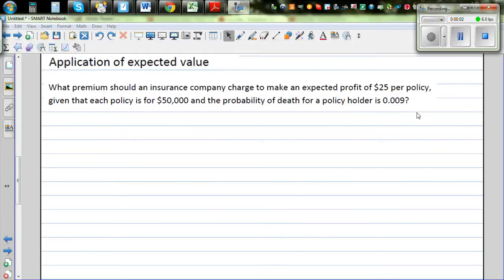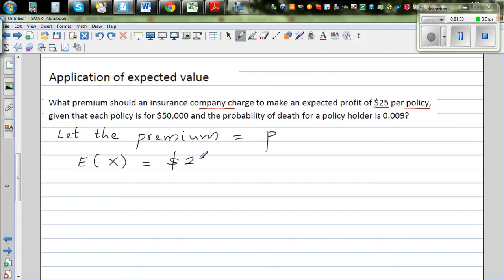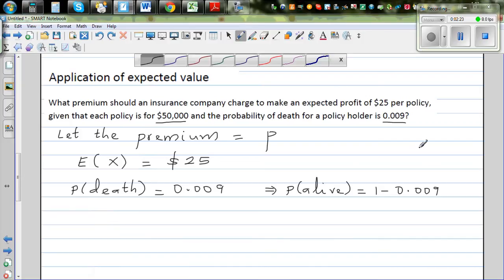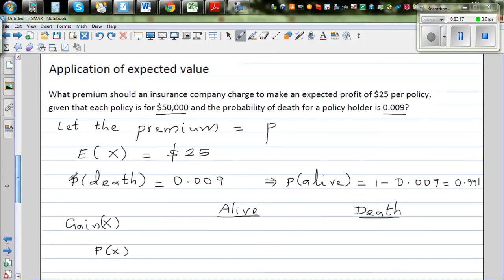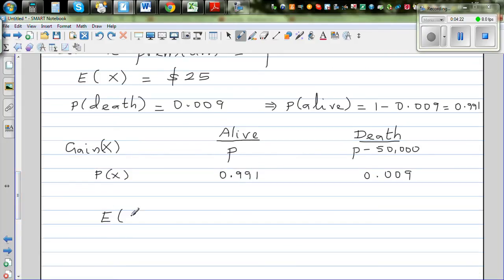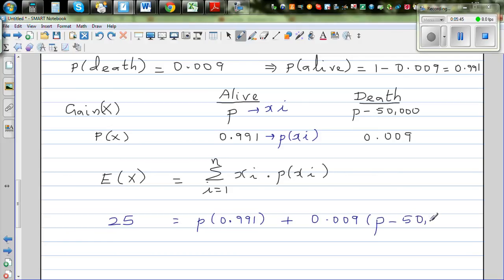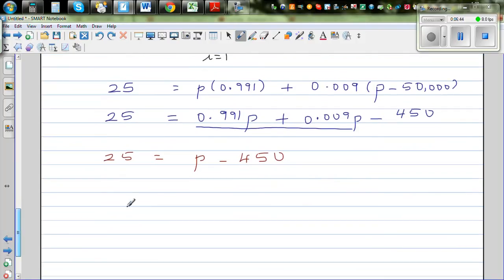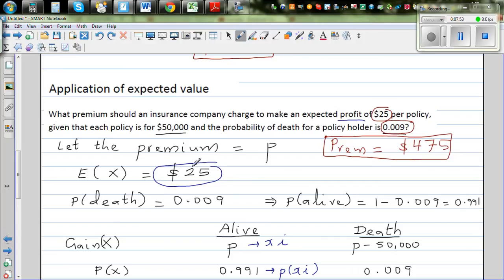Application of expected value in calcluting premium of life insurance policies